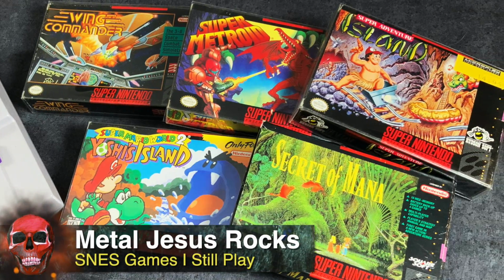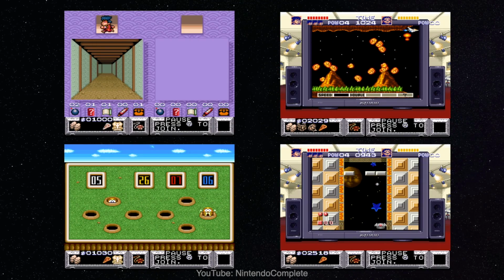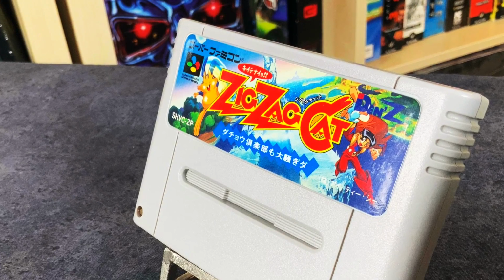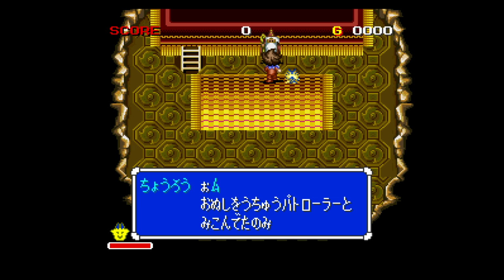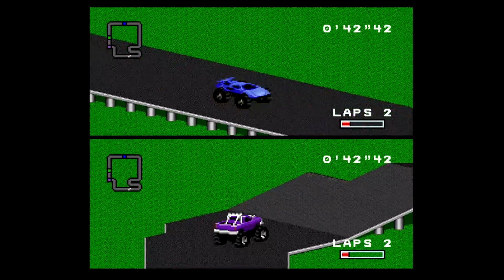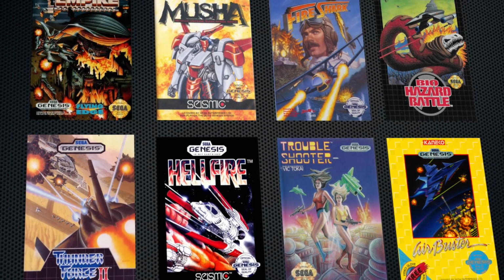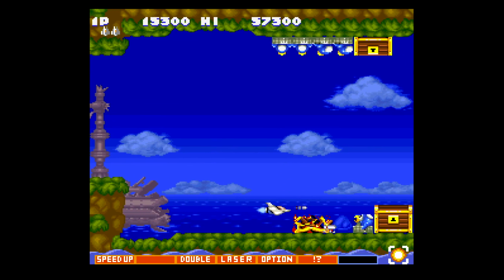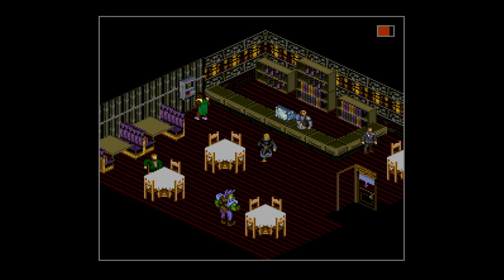The SNES Games I STILL PLAY all the time!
Here are the Super Nintendo games I typically play when it’s just for fun. It’s a mix of hidden gems, common games and personal favorites.
GAMES SHOWN:
The Legend of the Mystical Ninja
Donkey Kong Country
Zig Zag Cat
Isometric racers: Rock n Roll Racing / Biker Mice from Mars / Radical Psycho Machine Racing
Legend of Zelda: Link to the Past
Shooters: UN Squadron / Parodius Da! / Spriggan Powered
Shadowrun
Super Mario All-Stars